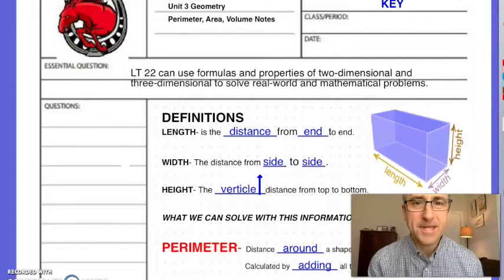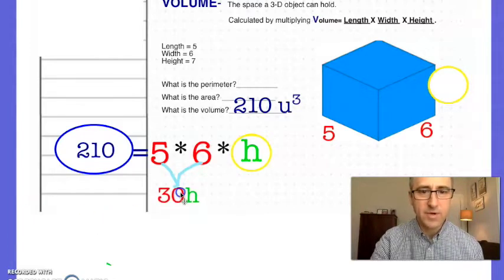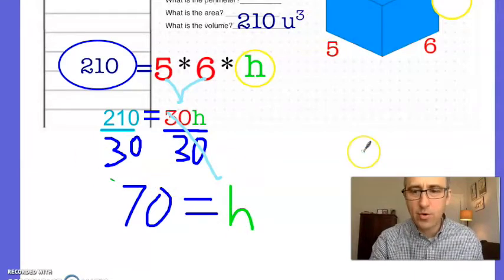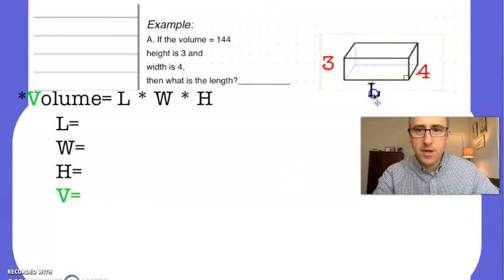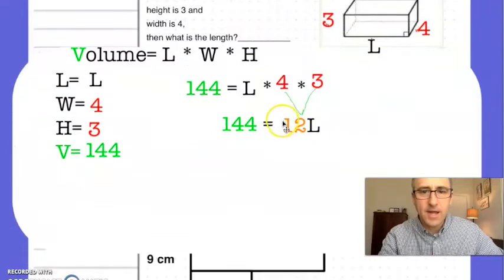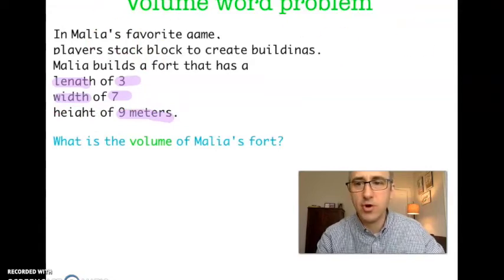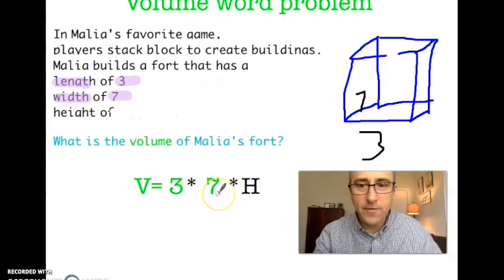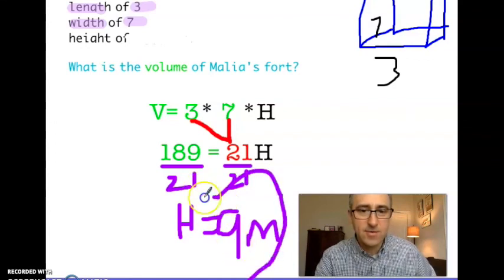Unit 9 Volume Day 2 backwards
This video is about working backwards with volume to find the missing side.
V=L*W*H